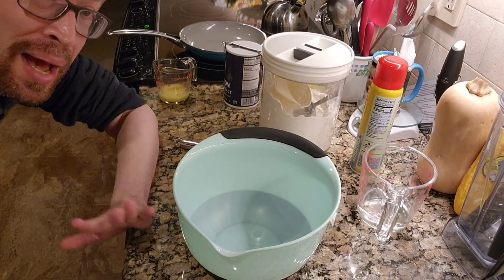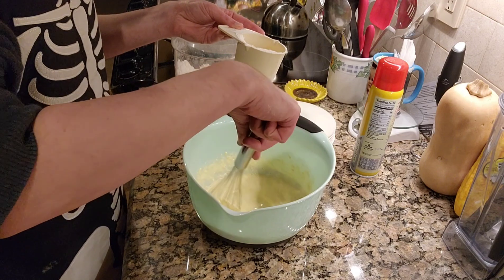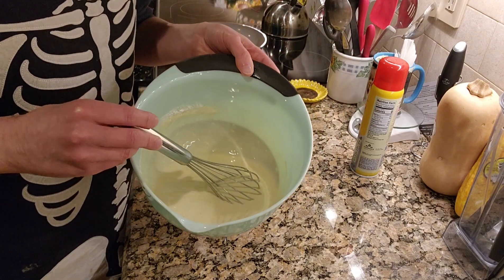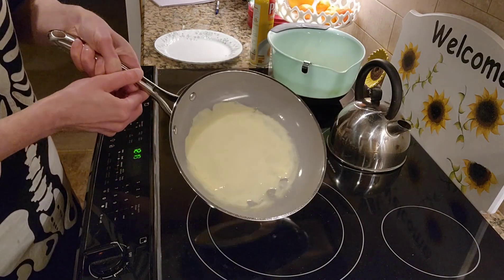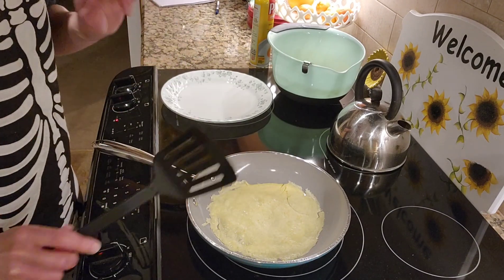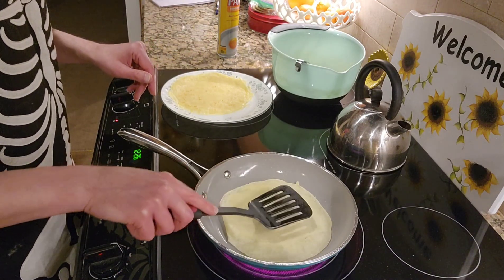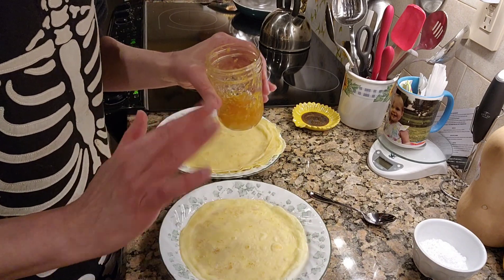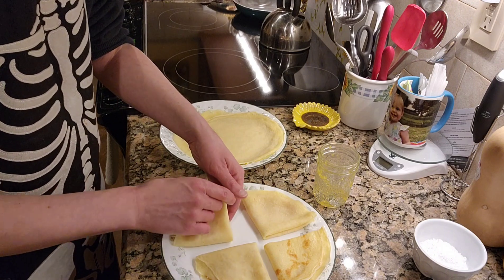How to make Crepes! - Easy, Versatile, Delicious!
Ingredients Needed -

- 1 cup of all purpose flour
- 2 eggs
- 1/2 cup of milk
- 1/2 cup of water
- 1/4 tsp of salt
- 2 tbs of butter (melted)
& whatever fillings/toppings you wish!

Fiber Spider
Ridge, NY
11961